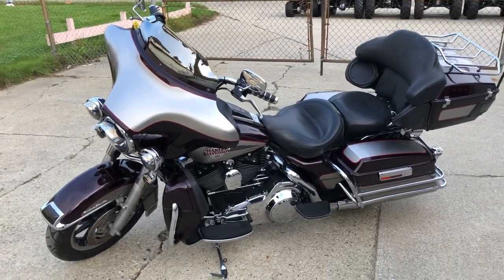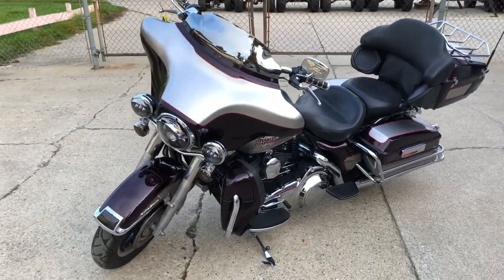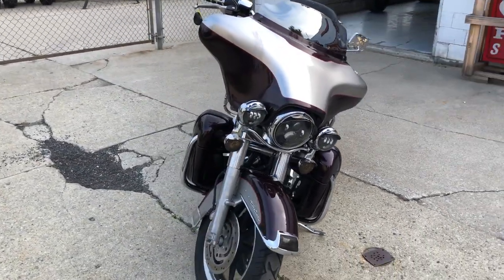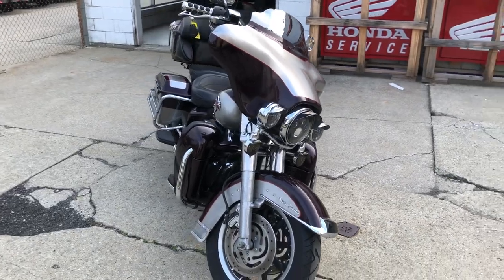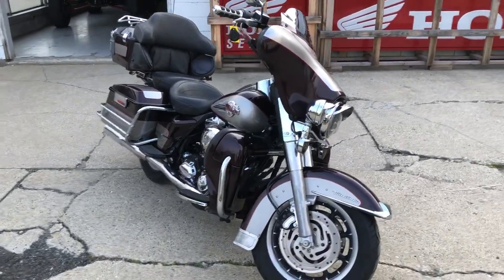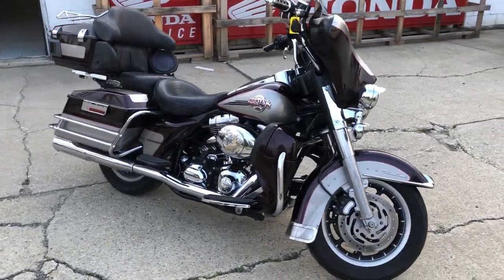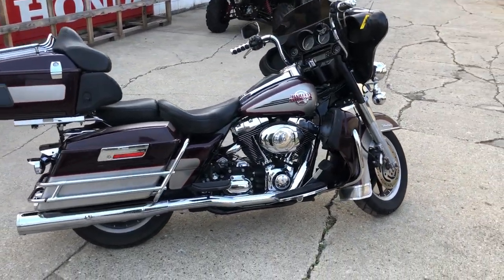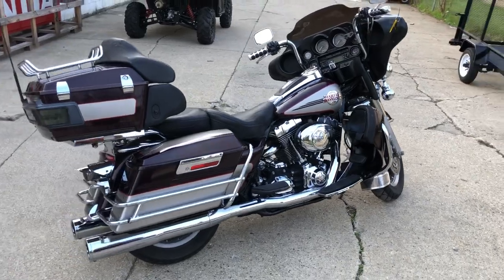USED 2007 HARLEY DAVIDSON ULTRA CLASSIC FOR SALE IN MI! U7027